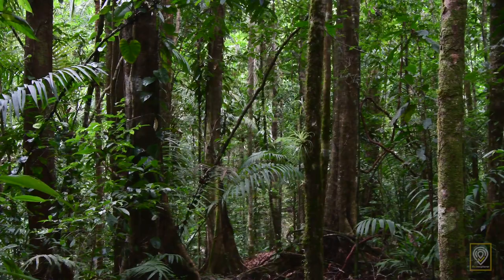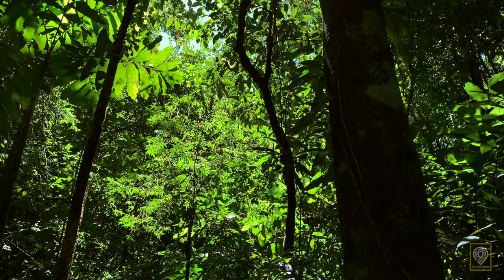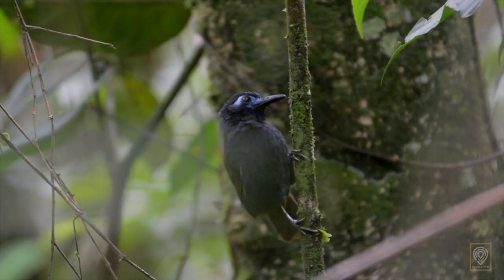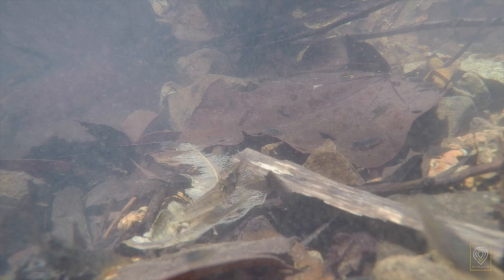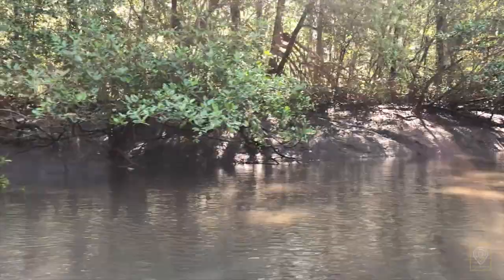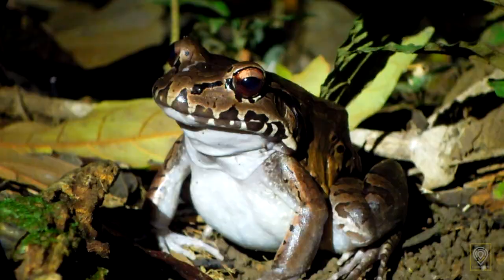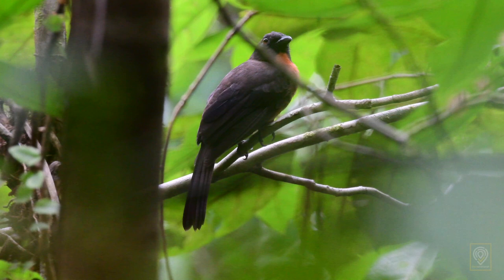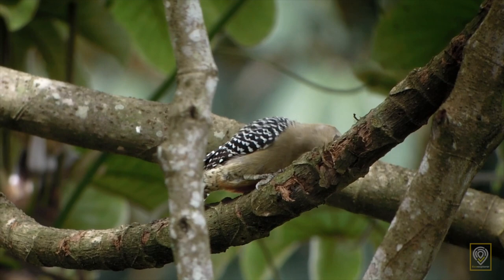Costa Rica Nature Documentary - Finca Santa María, Osa Peninsula and Golfo Dulce. 2021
Finca Santa María sits on the northern shore of the Golfo Dulce, Costa Rica. With more than 63 hectares this corner of paradise protects a precious rainforest. The magnificent jungle serves as protection to the gulf shore and it guards a large reef platform.